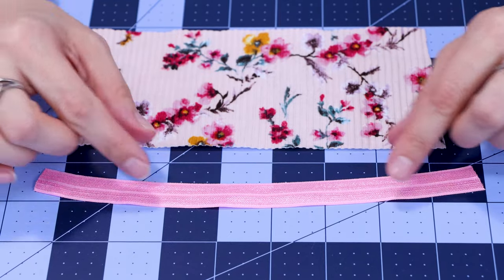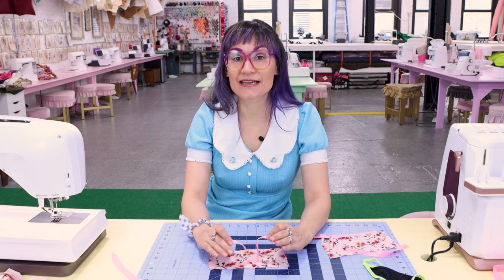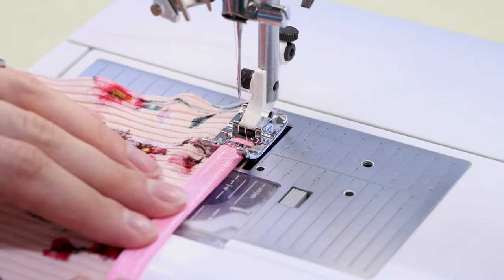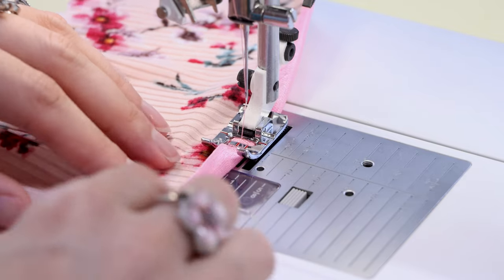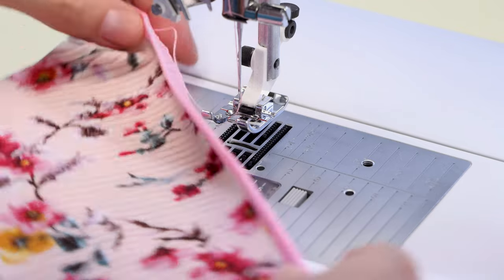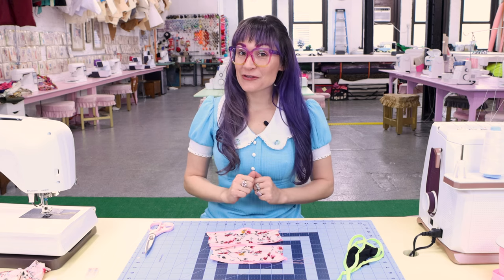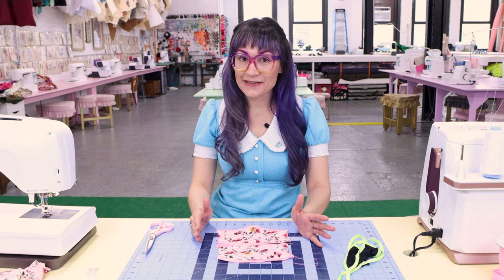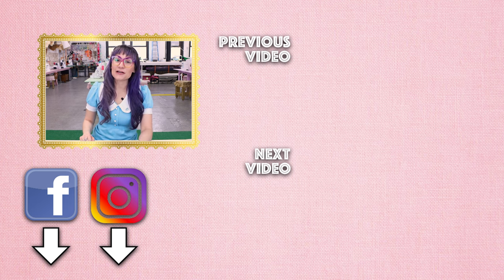How To Sew Fold Over Elastic (FOE) 4 Different Ways!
What is fold over elastic or FOE? How do you sew FOE? If you're looking for answers to these questions, this is the sewing tutorial for you! In this Youtube video, sewing educator Anastasia Chatzka shows you all the tips and tricks and 4 different ways to sew fold over elastic. So get your DIY style on and let's sew some trim together!